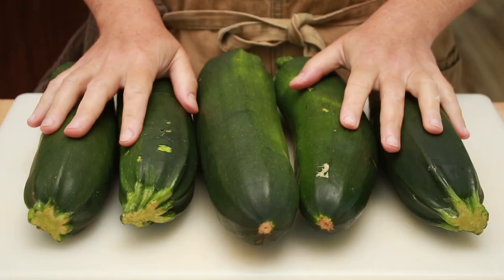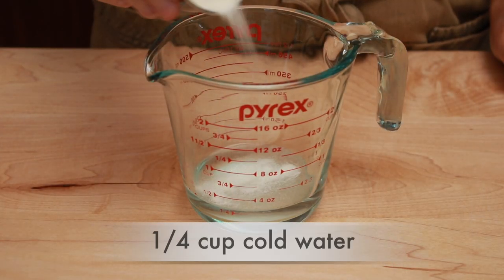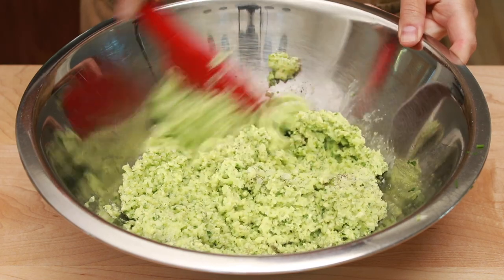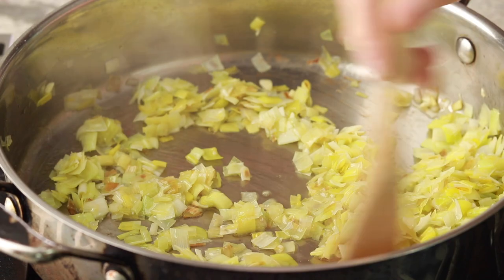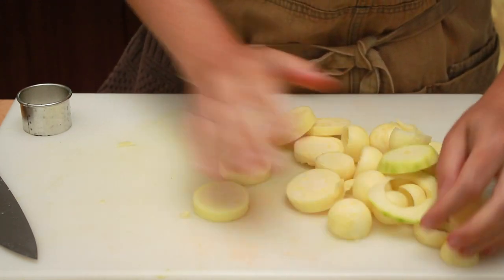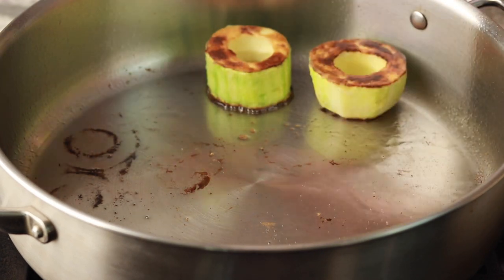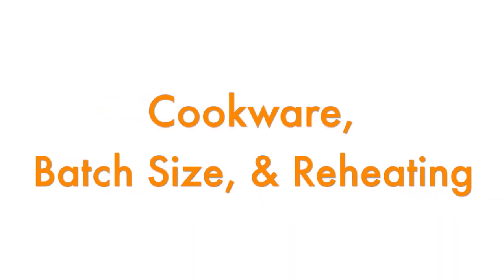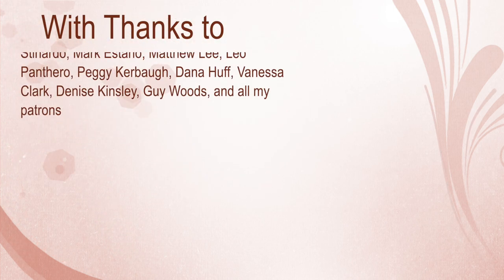Stuffed Zucchini with Tomato Sour Cream Sauce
00:00 Intro
00:49 Meat Rice Filling
03:38 Tomato Sour Cream Sauce
06:00 Peeling and Coring the Zucchini
06:51 Searing, Stuffing, and Baking the Zucchini
09:17 Cookware, Batch Size, Reheating

Filling:
1/2 cup (100g) jasmine rice
230g yellow onion (1 large), coarsely chopped
100g celery rib (1 medium), coarsely chopped
30g parsley leaves, coarsely chopped
2 garlic cloves, sliced
3 Tbsp cold unsalted butter, cut into 3 pieces
30g panko bread crumbs
140g plain yogurt or buttermilk or kefir
1/4 cup cold water (optional)
10g unflavored gelatin (3.5 tsp) (optional)
2 Lb (900g) meatloaf mix (or half beef, half pork)
14g salt or to taste
Black pepper

Bring a medium pot of water to a boil.  Add salt and rice.  Boil for 10 min, stirring for the first minute.  Drain and rinse under cold water.  Set aside.

Fit a food processor with a chopping blade and process the onion, celery, parsley, garlic, butter, bread crumbs, and yogurt until finely chopped.  Transfer to a large bowl.

Optional gelatine step (only if using beef): Put 1/4 cup of cold water into a wide, microwave-safe bowl.  Sprinkle the gelatin on top and let hydrate for 5 min, then microwave in 10 sec intervals just until dissolved.

Add the liquid gelatin to the bowl with pureed veggies.  Add the meat, salt, and pepper, and mix thoroughly with hands (or with a paddle attachment of a stand mixer).

Sauce:
1/4 cup olive oil, plus more as needed
1 Lb (450g) trimmed, washed, chopped leeks (white and pale green parts only)
2 garlic cloves, minced
28oz (790g) canned or diced chopped tomatoes
1 cup dry white wine
2 cups water
1 tsp sugar
2 cups sour cream
3 Tbsp flour

Set a large pot or a deep, large skillet  over medium heat and add the oil.  When the oil is hot, add the leeks and cook stirring occasionally until tender and golden brown, 15-20 min.  Stir in the garlic and cook for a minute.  Add the tomatoes (chopping them up if using whole ones), wine, water, and sugar.  Bring to a simmer.  In a medium bowl, whisk together the sour cream and flour until completely smooth.  Stir in a ladleful of tomato sauce into sour cream and whisk immediately.  Stir in another one.  Pour the sour cream mixture into the tomato sauce and bring to a simmer while stirring.  Season to taste with salt and pepper.

Zucchini:
About 6 Lb (2.75 kg) large zucchini (or even better cousa squash)
Neutral oil, like canola, for browning
2 bay leaves (optional)
Sprigs of fresh thyme (optional)

Preheat the oven to 350F (180C).

Peel and trim the zucchini.  Cut into very thick circles (1.25 inch / 3cm) and core as shown in the video.  Choose a large pan you’ll be using for browning and separate zucchini into batches that can fit the pan.  Season the first batch with salt all over (including the inside).   Set the pan over high heat and add enough oil to cover the bottom of the pan.  While the pan is heating up, dunk both cut sides of the zucchini pieces into flour and shake off the excess.  When the oil is hot, add the zucchini to the pan and brown on both sides.  When the first batch is getting close, start salting and flouring the second batch.  Get the first batch out, add more oil, and brown the second batch.

Divide the zucchini pieces between baking dishes (you can leave one batch in the pan you used to brown them if it’s oven safe).  Stuff with the meat mixture, packing it tightly.  Pile the remaining mixture on top of zucchini.  Pour the sauce over the zucchini. Tuck in a bayleaf and a few sprigs of thyme if using.  Place both pans in the middle of the oven for 1 hour or until the sauce is bubbly and the meat registers 180F (82C).  To brown the top, turn up the oven to 450F (230C) and turn on the convection for 5-10 min or until the top of the meat gets a bit of color.

Cool for 20 min, sprinkle with fresh parsley and/or dill and serve.

Cool leftovers to room temp, cover, and refrigerate for up to 5 days.

Reheating:

Cover with foil and reheat at 350F (180C) for 30 min.  Remove the foil and continue for another 5-10 min or until heated through.  Alternatively, reheat in a covered skillet on the stove top on medium-low heat until heated through, 15-20 min.